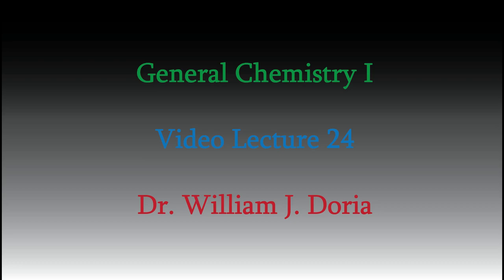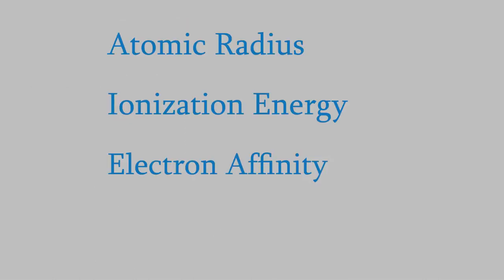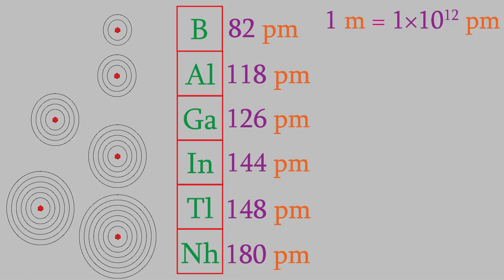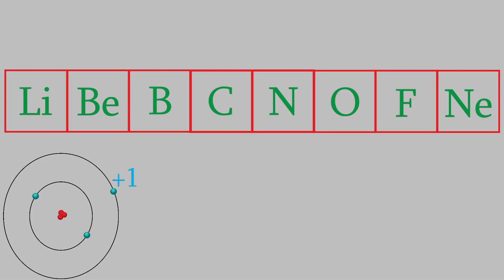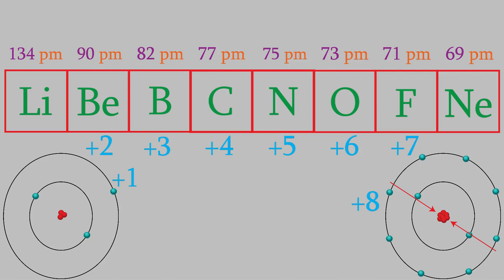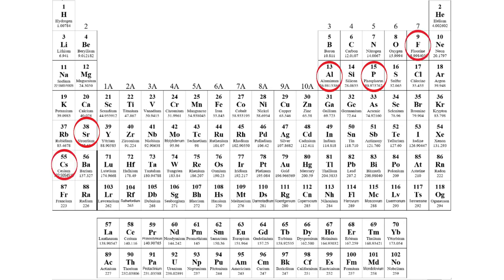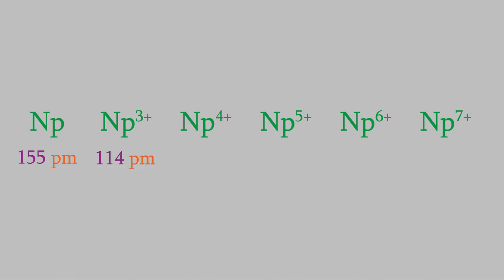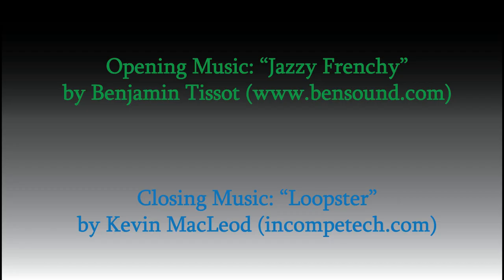Chemistry Part 24: Atomic Radius and the Periodic Table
Another short one today!  We'll use what we learned about the effective nuclear charge in the last video to predict the relative sizes of the atoms of different elements.  It's not just the number of protons and electrons that matters!